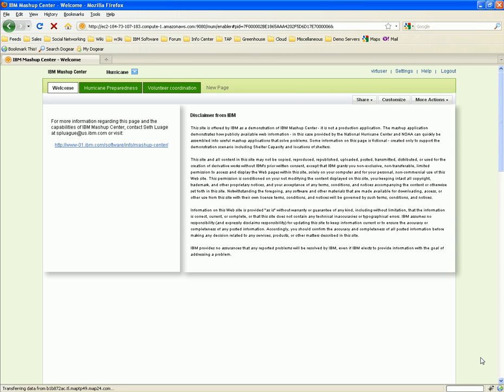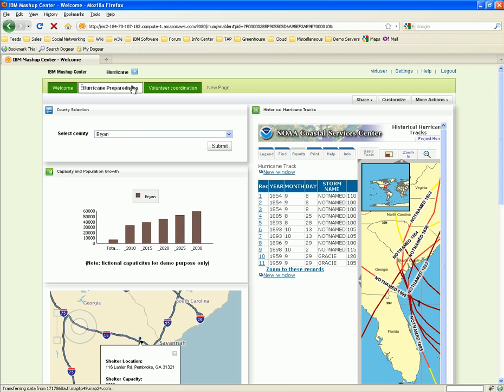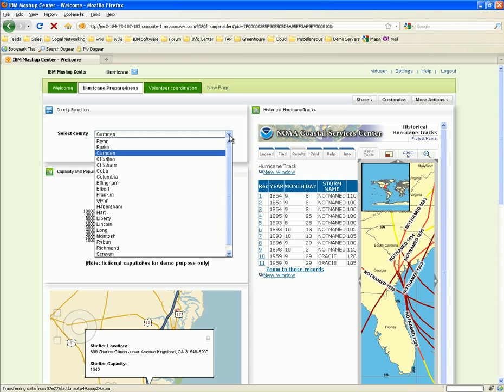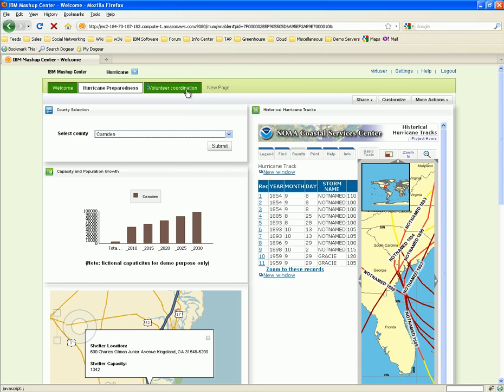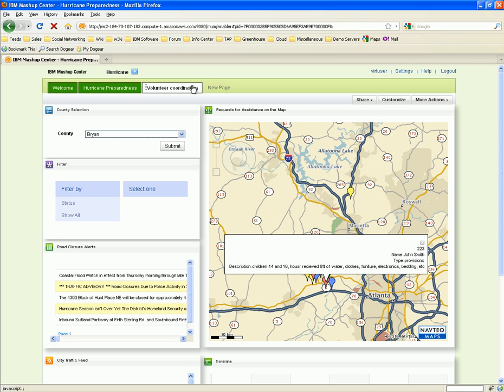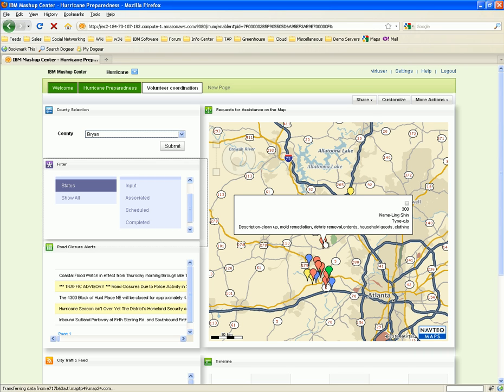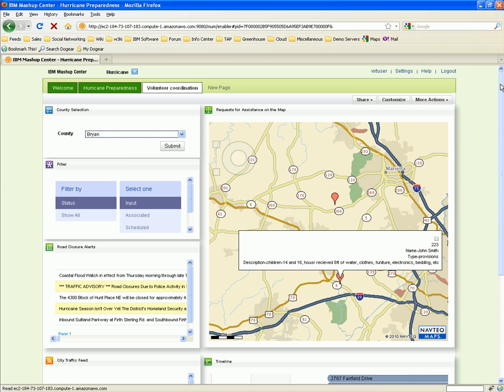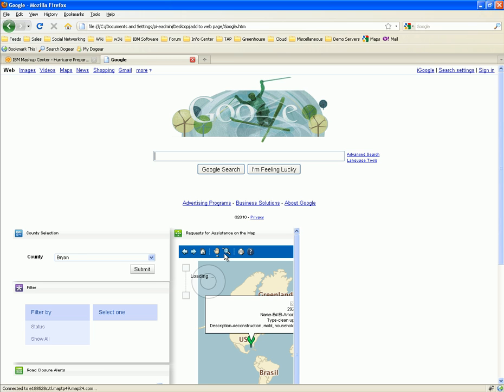Hurricane Mashup - Part 1.avi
Demo for IBM Mashup Center highlighting a scenario of hurricane preparedness and volunteer coordination. In part 1, it focuses on how such mashup can be useful and how it works.